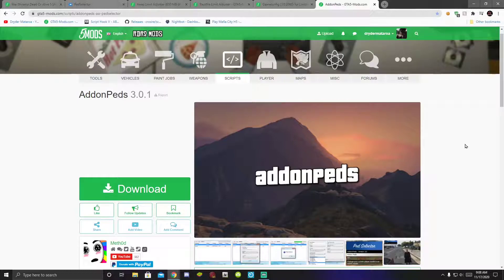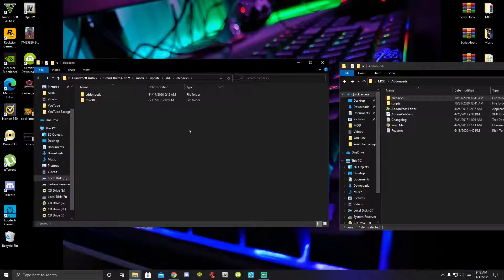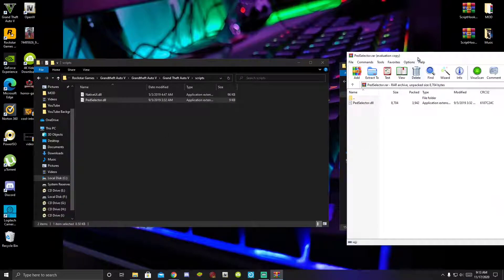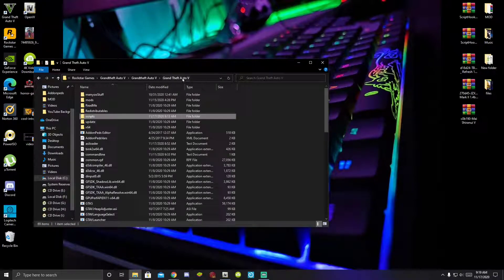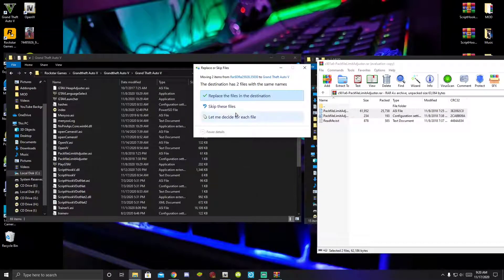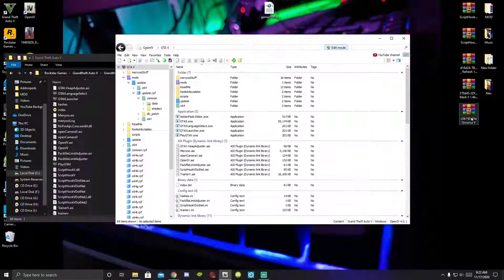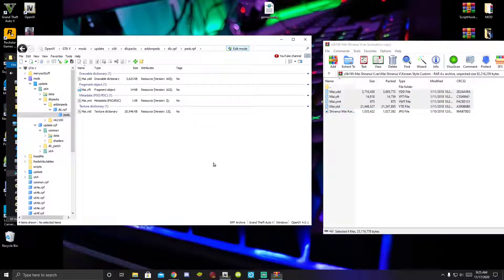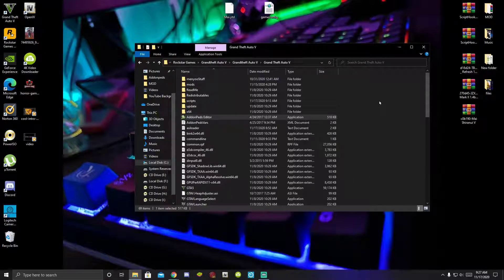PC Modding Tutorials: How To Install Addonpeds Properly 2020 (Peds Mod)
1: Samira A.K.A
2: MaoriSupermanYT

►  Info:

Author Comment
Addonpeds will not be updated in the future so we will have to try work around the mod but lucky we discovered a fix issue. Remember to download the latest game version ONLY.

Video Editors:

Producer: Dryder Mataroa
Product Manager: Dryder Mataroa
Graphics/Design: Imovie, ShotCut
Video Creators:

Special Thanks To:

Social Media/Info

✔ Verified Account